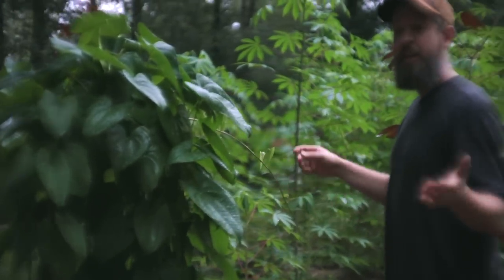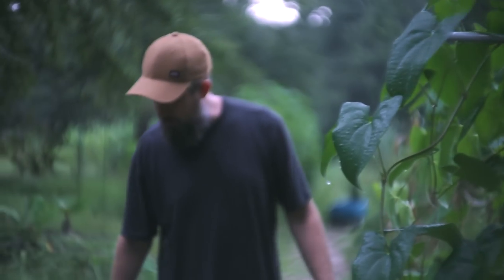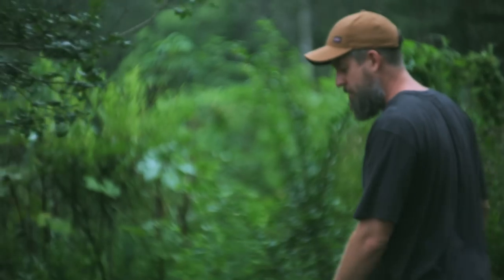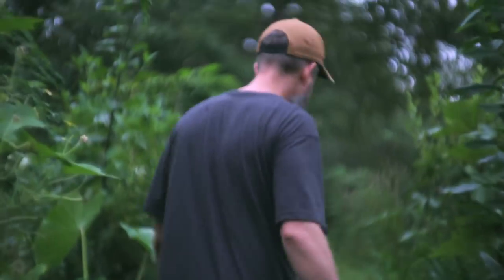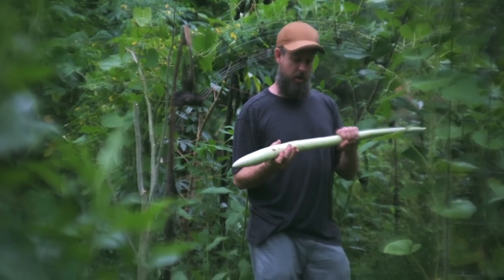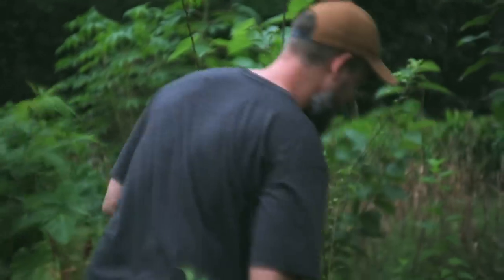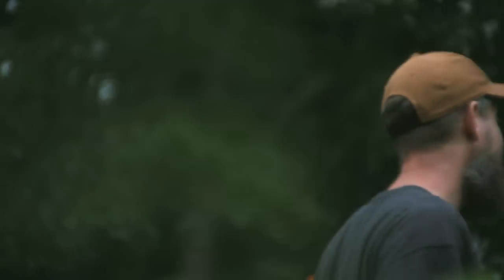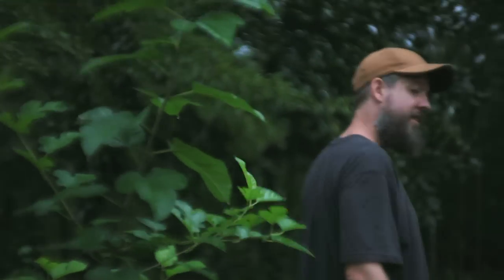This Incredible Permaculture Garden is a Backyard Survival Food Supply!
We started this Grocery Row Garden back at the beginning of 2021. Now it's an amazing jungle of food, filled with roots, greens, fruits, medicinal plants and wildlife habitat. Let's do a summer garden tour and see what's happening.

Get GROCERY ROW GARDENING for just $9.99 and learn to plant your own

Check out Daisy's Good Gardens store for seeds and live plants

In less than two years, we transformed a patch of terrible sand into a lush jungle of food, recreating the tropical system we first developed in Grenada. Grocery Row Gardening borrows and builds on ideas from Stefan Sobkowiak, Andrew Millison, Geoff Lawton, Ernst Goetsch, Dave Wilson Nurseries, Ann Ralph, Steve Solomon, Bill Mollison and more. It's a food forest / forest garden system under control, in neat rows, alley cropping fruit trees and vegetables, short crops and long-term perennials together. Consider it an orchard with veggie beds beneath the tree rows - plus lots of other plants for the pollinators and for medicine. This is a good way to expand on backyard orchard culture and raised bed gardening - and it's full of life and new surprises every year! We do not spray any poisons in this system, instead relying on nature to be our natural garden pest control. The beds were fed with alfalfa pellets, chop and drop, Dave's Fetid Swamp Water, Steve Solomon's Complete Organic Fertilizer mix, biochar, lime, and chicken run compost - and they look great! Even with very little care (and complete neglect for almost two months), it's still thriving and growing. We have a survival food supply right here - storing food right in the ground! All these roots, including taro, yams, cassava, sweet potatoes and more - are a storable calorie source we can dig as we need.